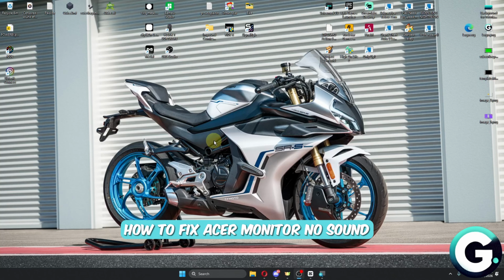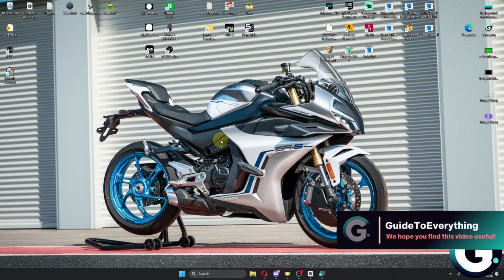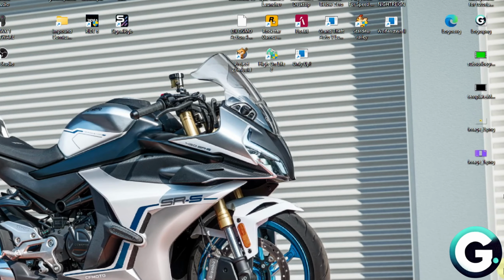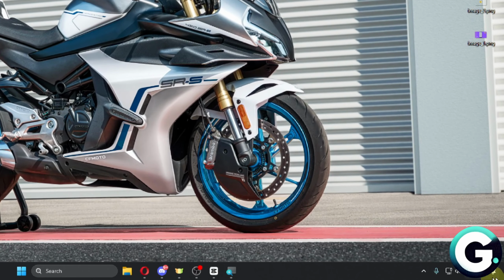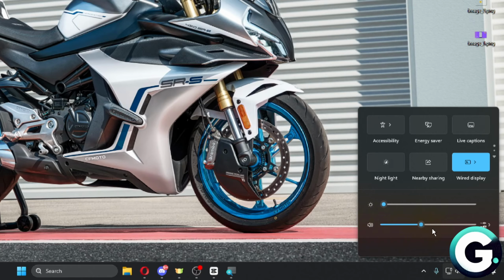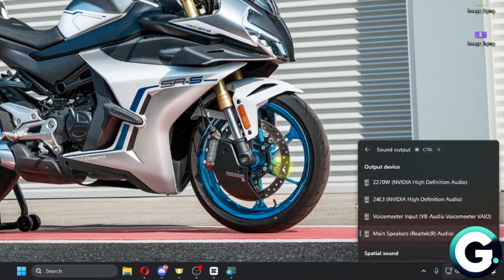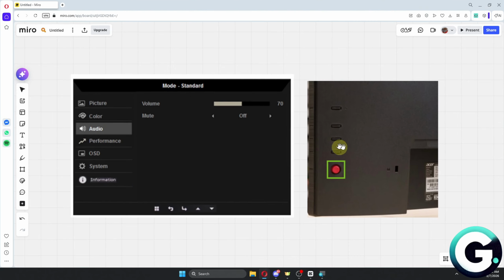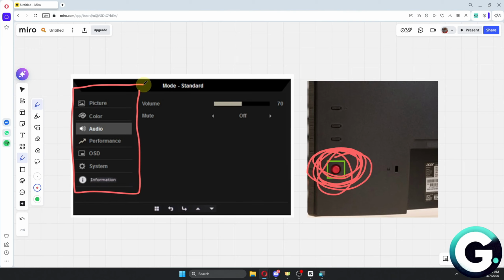How To FIX Acer Monitor No Sound (EASY) 2026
Learn how to fix Acer monitor no sound (EASY) 2026 with simple troubleshooting steps. This video shows how to check connections, adjust settings, and update drivers. Following these tips helps you restore audio quickly and avoid common mistakes.